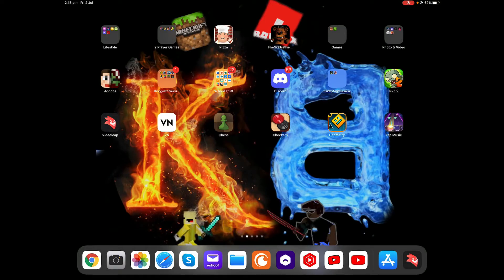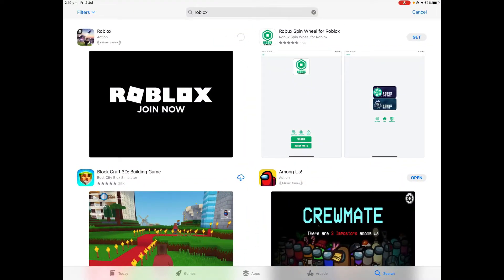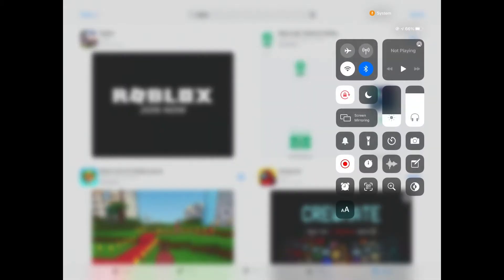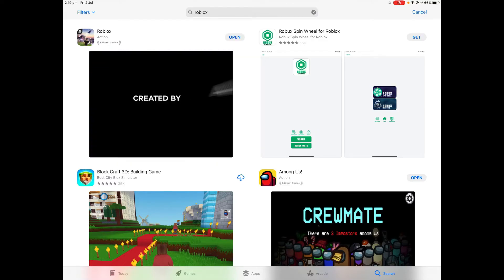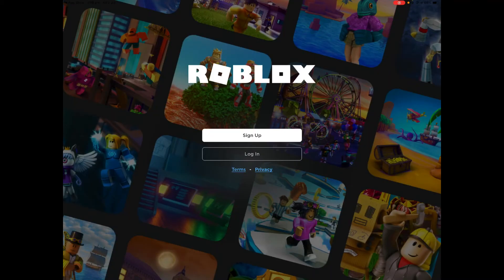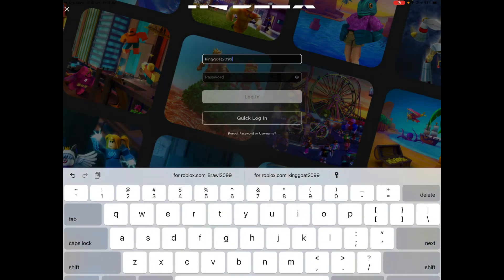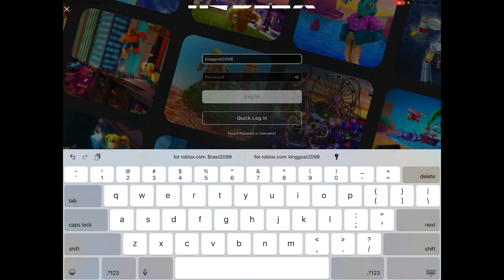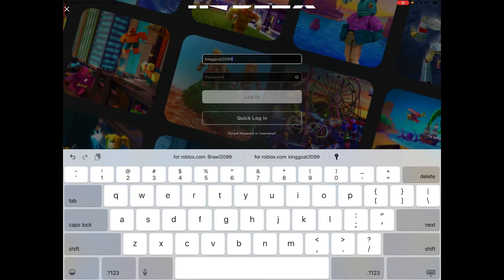ROBLOX: How To Fix Roblox On IPad (Part 2) - Teleport Failed: Unknown Exception (Error Code: 769)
ROBLOX: How To Fix Roblox On IPad - Teleport Failed: Unknown Exception (Error Code: 769)
KingGoat & Brawler, discuss the Roblox glitch In this video being the ERROR CODE 769 Glitch, today I will be discussing how to fix Roblox error codes (Error Code: 769) and How to fix Error code 769 but this is a part 2 to that video where we show you how to fix it instead of telling it
I follow the steps discussed in the video step by step on how to fix it here is how

1: delete Roblox

2: remove ad blockers or antivirus stuff

3: turn off internet

4: wait a few seconds and turn it back on (internet)

5: reinstall roblox and it should be fixed

Let’s try to get 100 subscribers by the end of this year for a 10 dollar give away.

KingGoat & Brawler, How to fix error code 769, How To Fix Error Code 769 on the iPad, it’s a How To Video, Arsenal Gameplay/ Best Arsenal player ever (not really) Arsenal How to fix error code 773 Roblox, is Awesome. part 2, ipad pro,